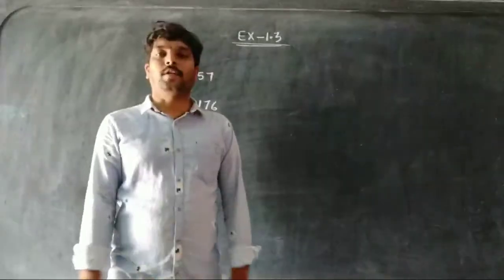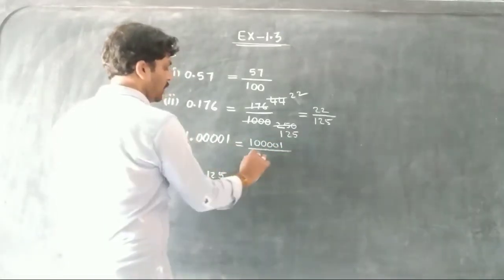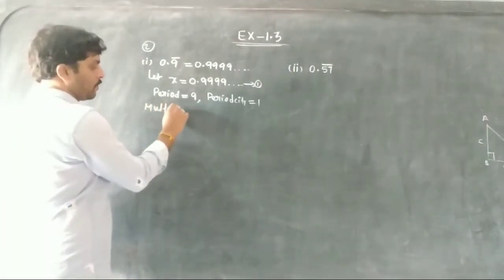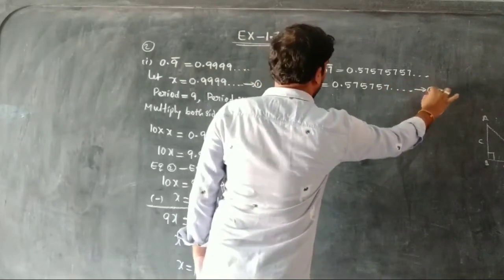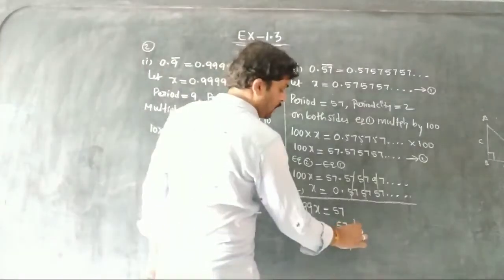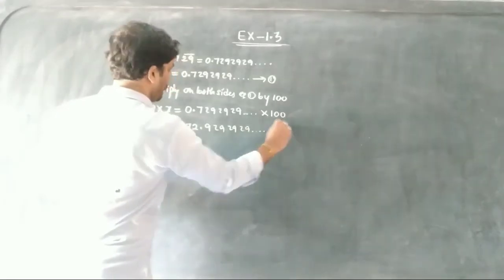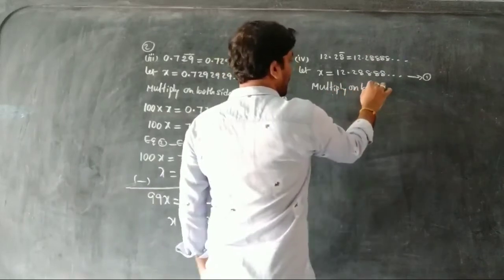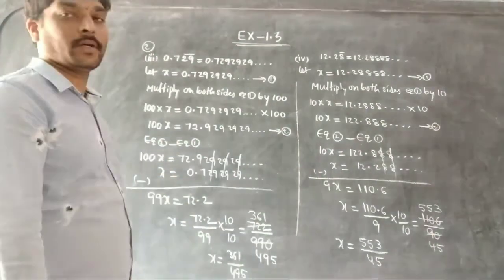Rational numbers , express in p/q form exercise 1.3 from 8th standard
Exercise 1.3 , express p/q for terminating and non-terminating recurring decimals